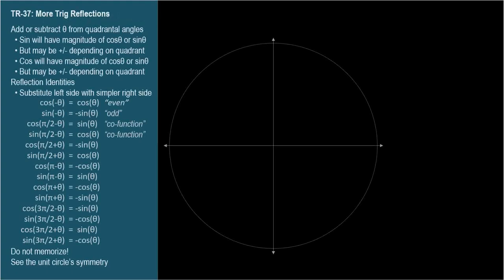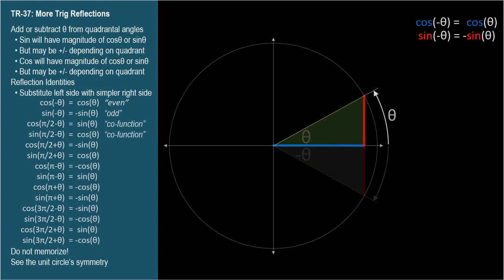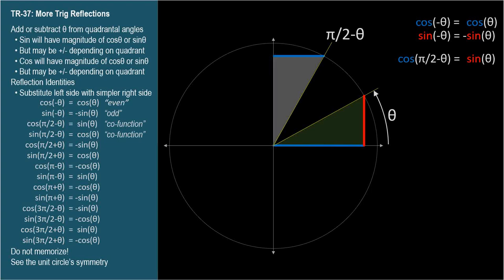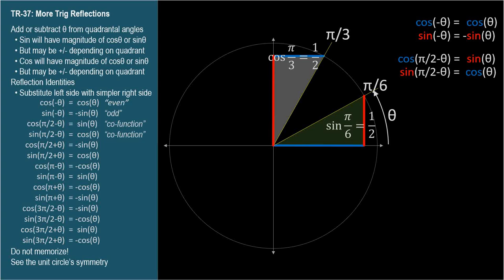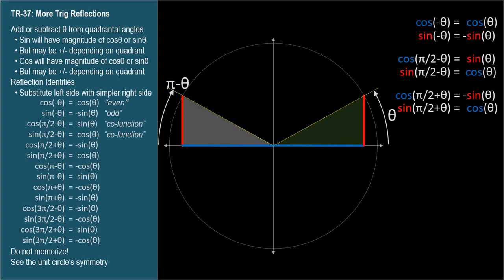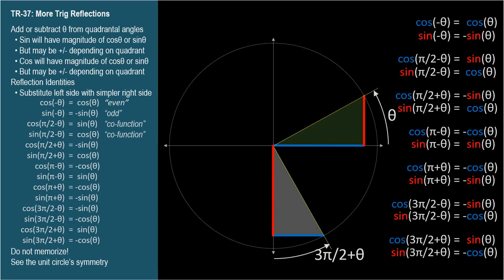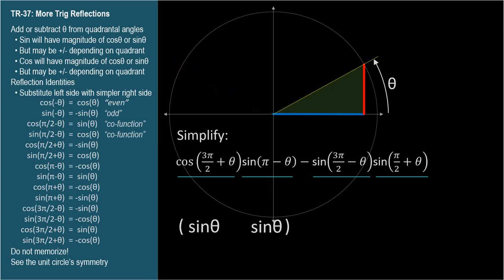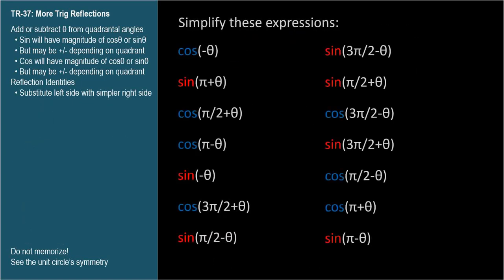TR-37: More Trig Reflections (Trigonometry series by Dennis F. Davis)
All reflection identities are covered.  These are quadrantal angles plus-or-minus a reference angle theta.  The sine and cosine of these angles can be expressed in terms of the sine and cosine of theta.  Memorization should not be needed since the circle's symmetry makes them easy to visualize.